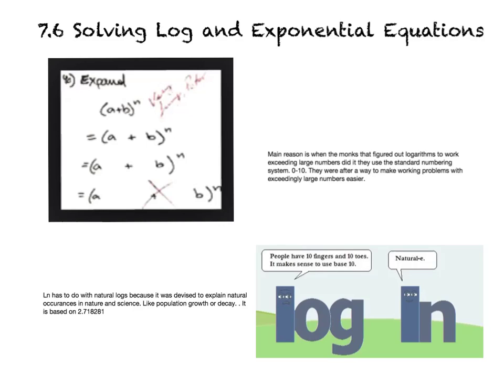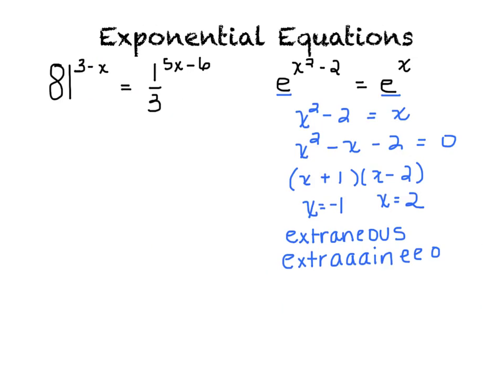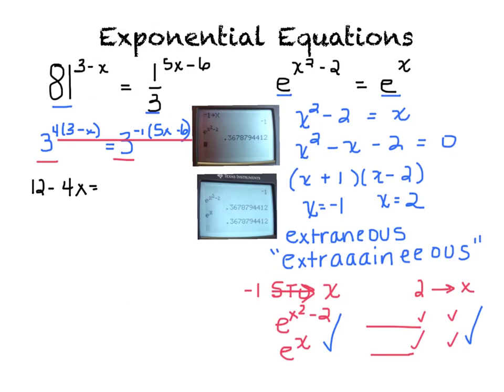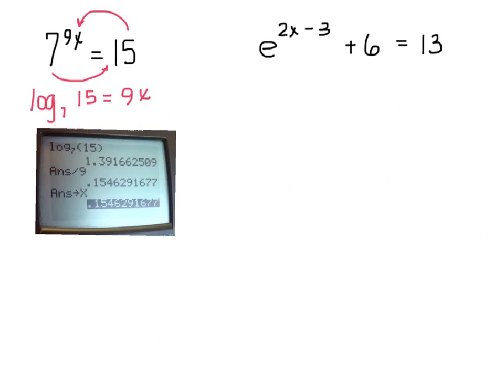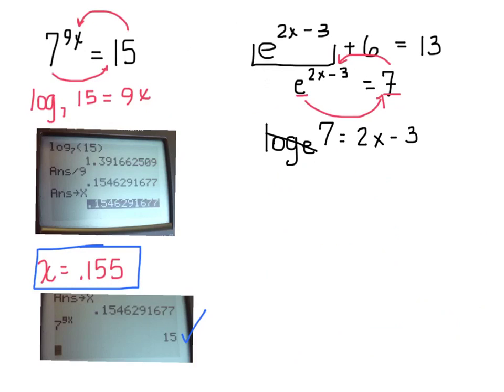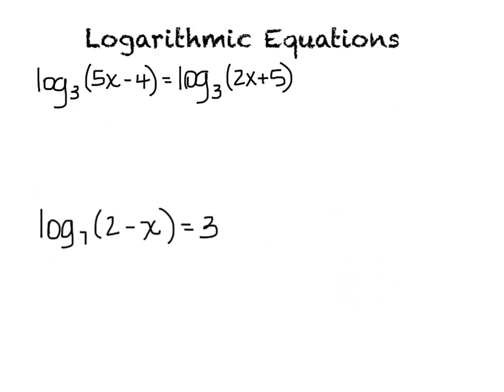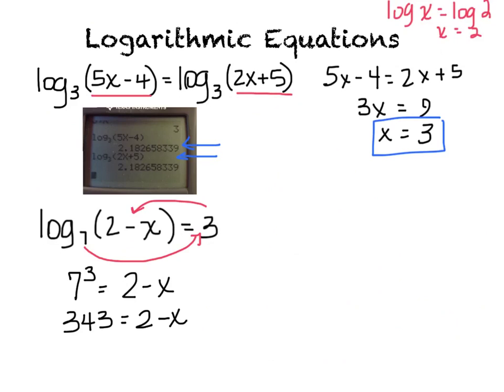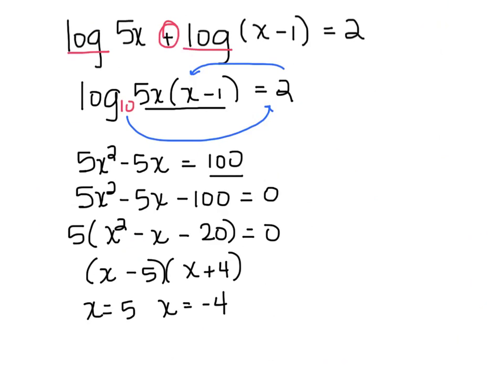Solving Log and Exponential Equations